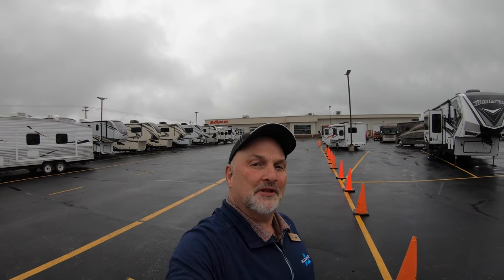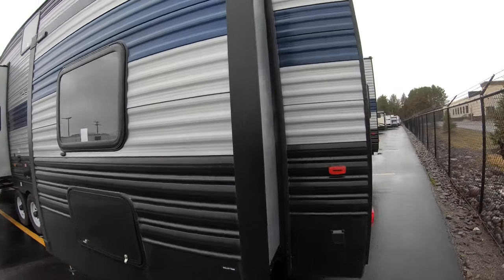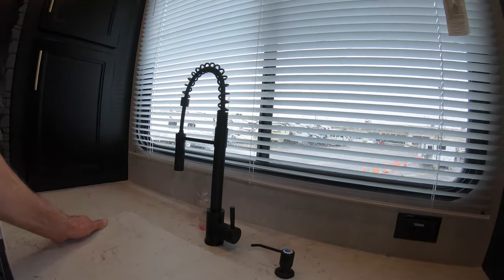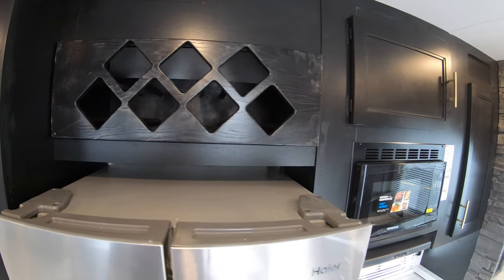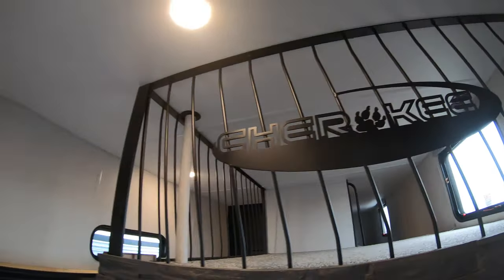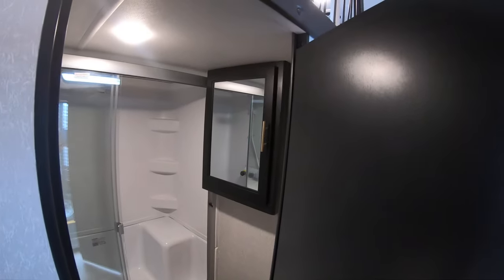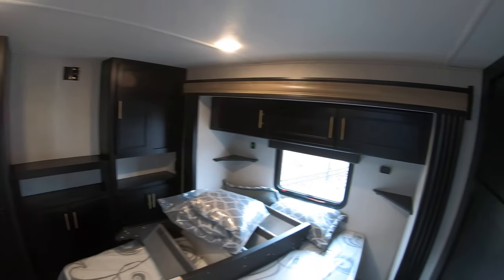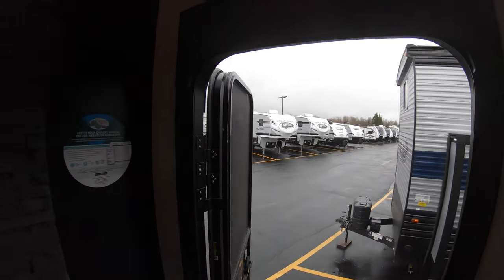2021 Forest River Cherokee 39LB Destination Trailer with Loft!